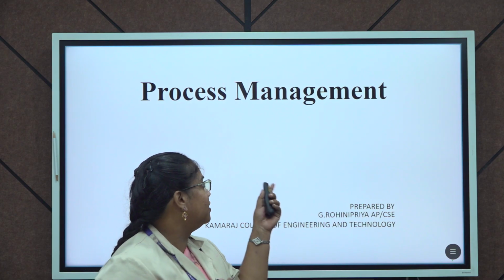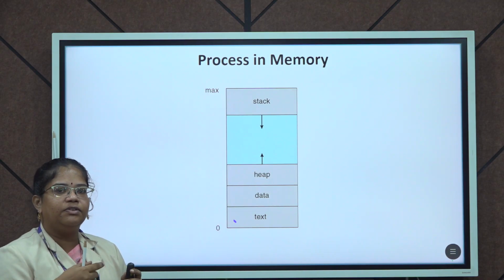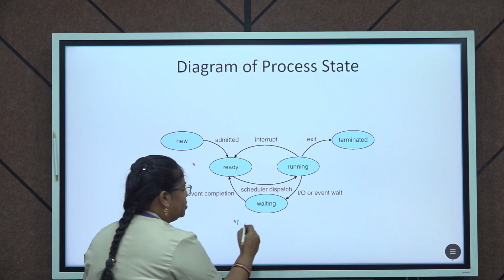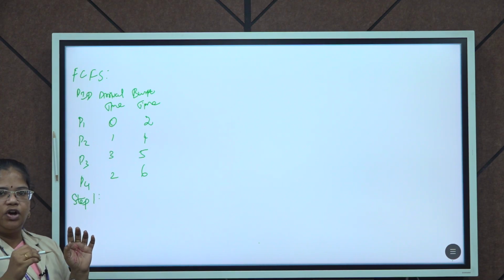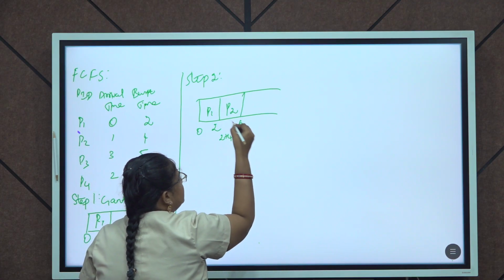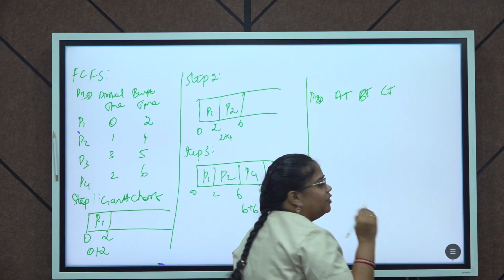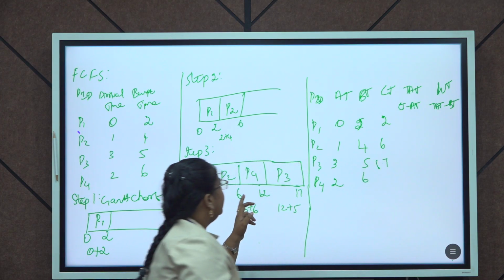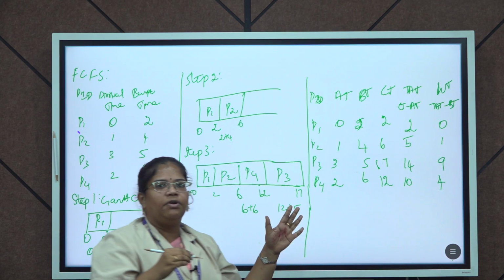FCFS- First come First serve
Process Management – CPU Scheduling Algorithms – FCFS- First come First serve